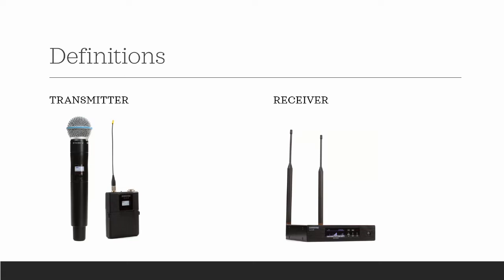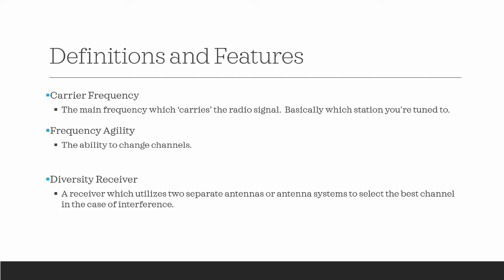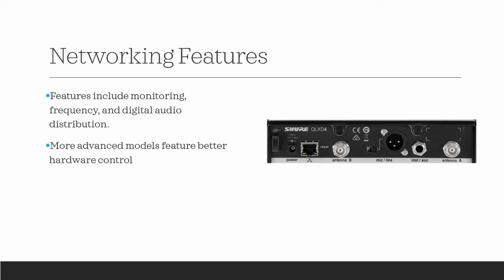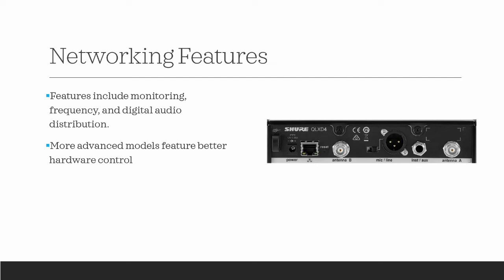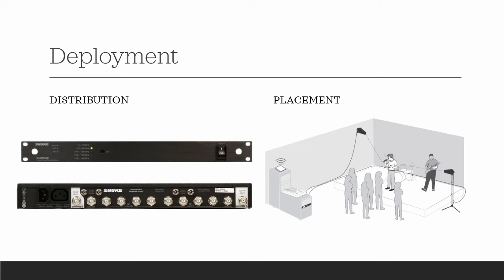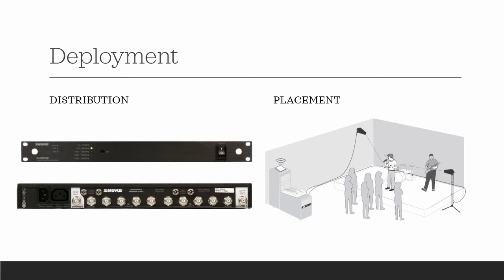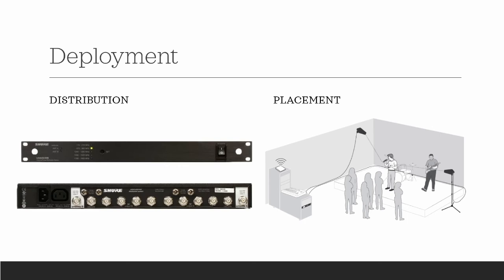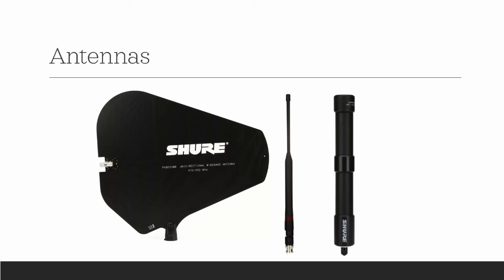Wireless Systems for Event Professionals pt 1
A pre-recorded webinar covering wireless systems for event professionals.